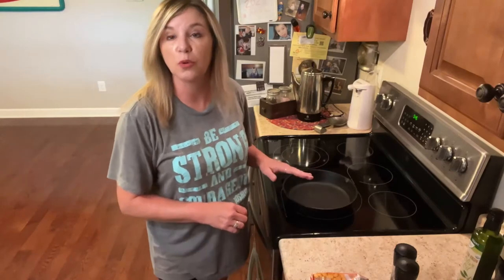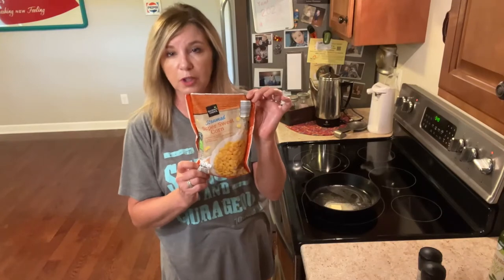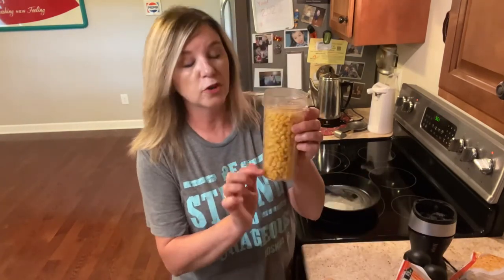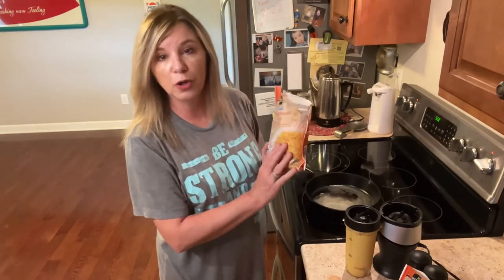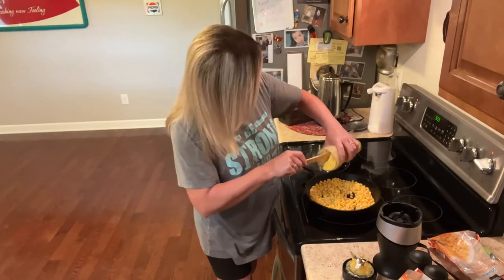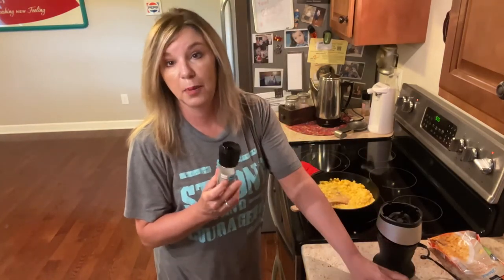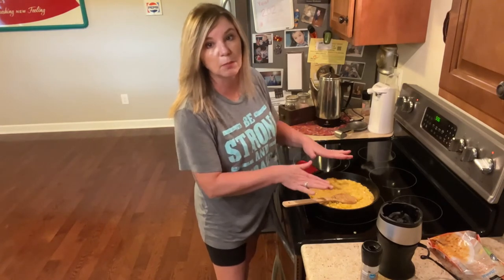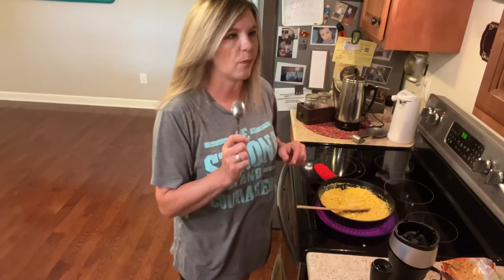Fried Corn/ How to make frozen corn taste like it is fresh out of the garden…and it’s good!😋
My mind goes back in time when I was just a little girl sitting on the back porch, buckets full of fresh unshucked  corn, sitting beside my sweet little Grandma and Pa-Pa, ears attuned and giggling while listening to their tales of their youth, and every once in a while they would look down at me and say "Deb your doing good",  then after what seemed like an eternity,   🤣 my Grandma would start the process of making creamed corn to freeze and I loved helping her.
     And every time I fry corn I can see her her sweet little face looking down at me saying "Deb thats good."
     Such simple words, yet powerful enough to imprint in the mind of a child forever.
     From my iron skillet to yours, Enjoy! ❤️ Deb